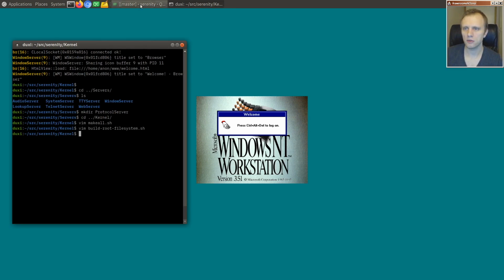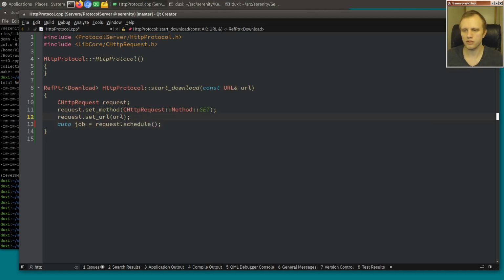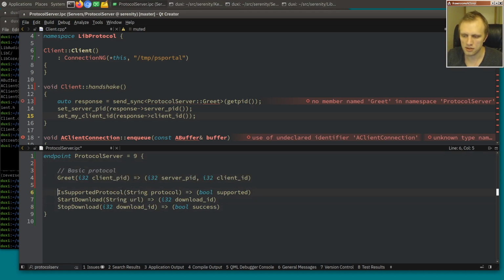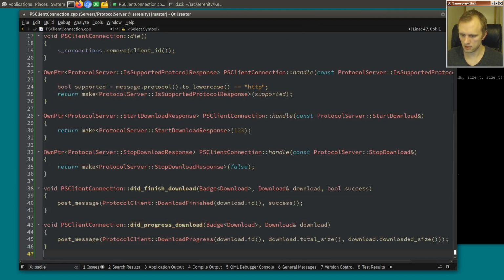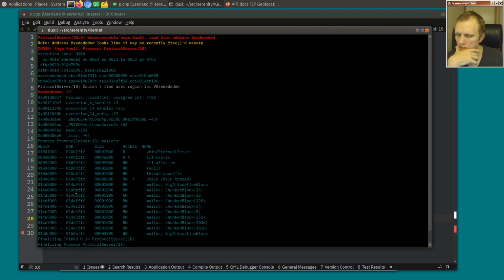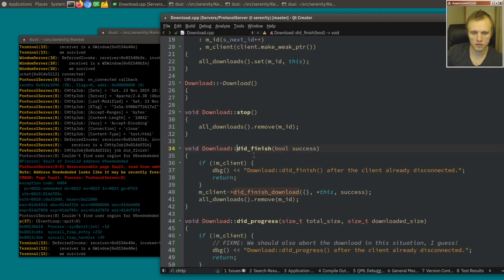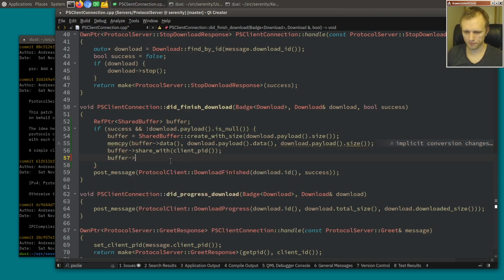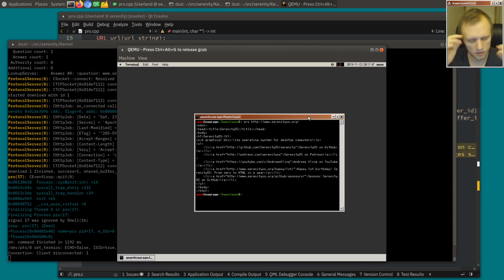OS hacking: Building a protocol server for out-of-process networking